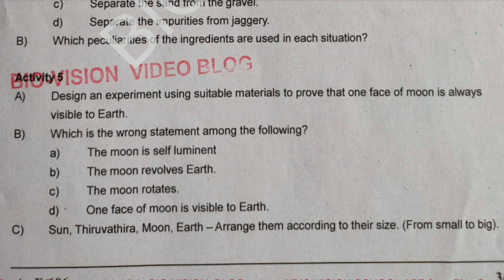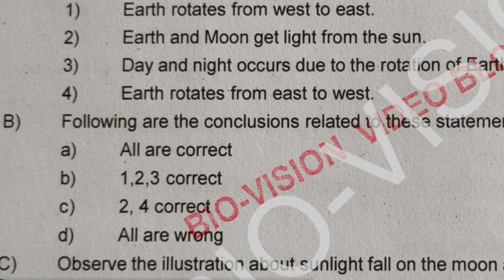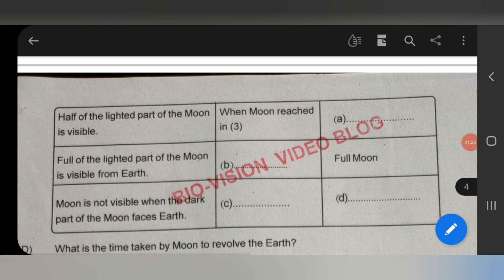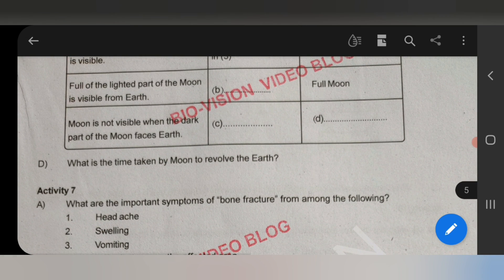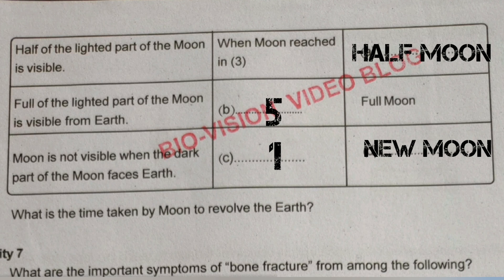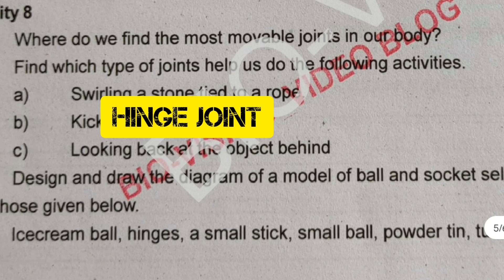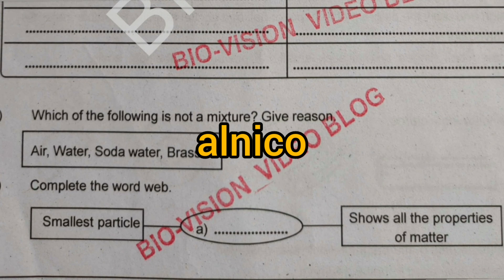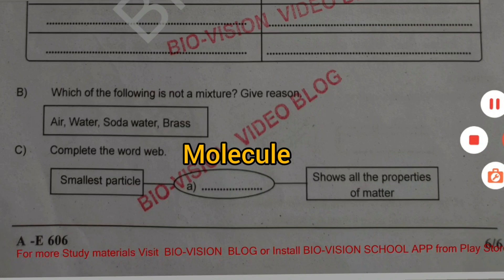class 6 basic science annual exam question paper with answer key part 2 scert kerala EM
class 6 basic science annual exam question paper
annual exam question paper class 6
basic science class 6 annual exam
std 6 basic science annual exam qu...
6th standard basic science annual exam
annual exam class 6 previous paper
basic science
annual exam question paper 2018
basic science question paper
class 6 annual exam question 2023...
class 6 science final exam question